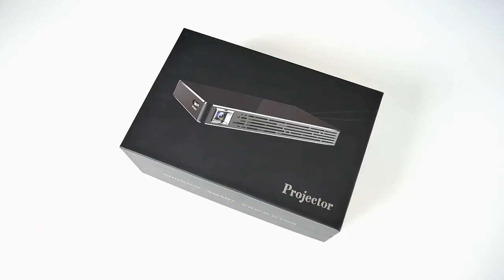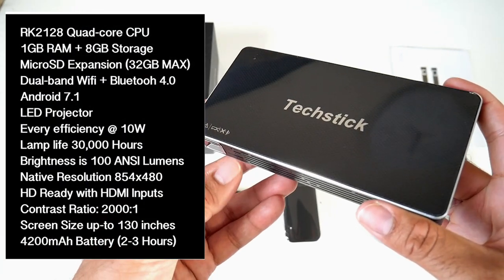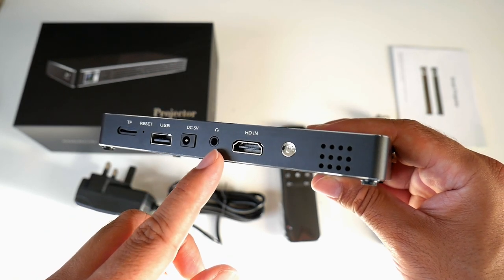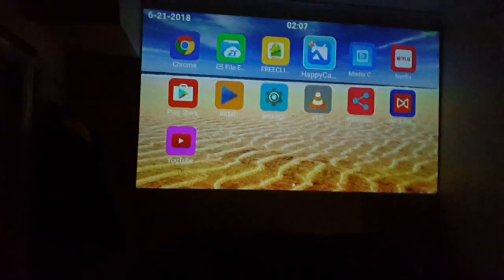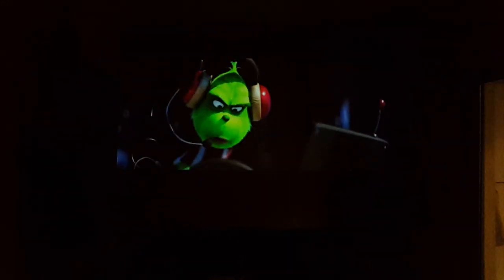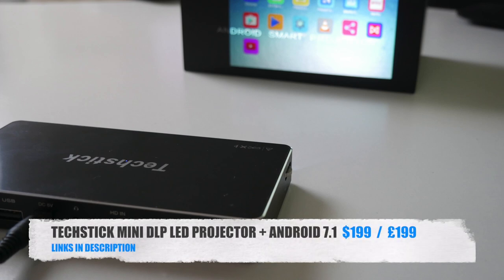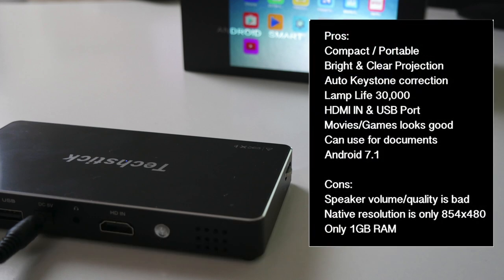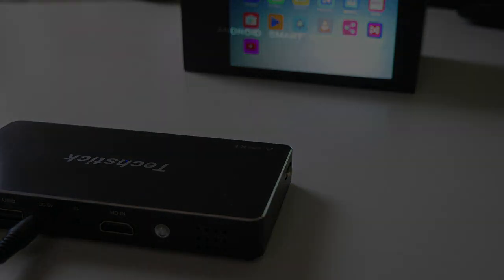TECHSTICK Mini DLP LED Projector with Android 7.1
Specs:
RK2128 Quad-core CPU
1GB RAM + 8GB Storage
MicroSD Expansion (32GB MAX)
Dual-band Wifi + Bluetooh 4.0
Android 7.1
LED Projector
Every efficiency @ 10W
Lamp life 30,000 Hours
Brightness is 100 ANSI Lumens
Native Resolution 854x480
HD Ready with HDMI Inputs
Contrast Ratio: 2000:1
Screen Size up-to 130 inches
4200mAh Battery (2-3 Hours)